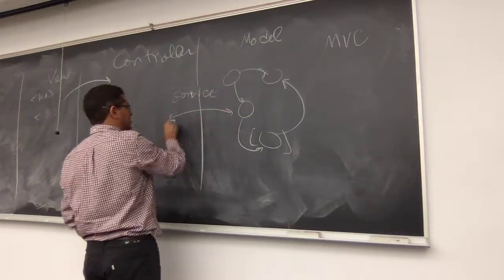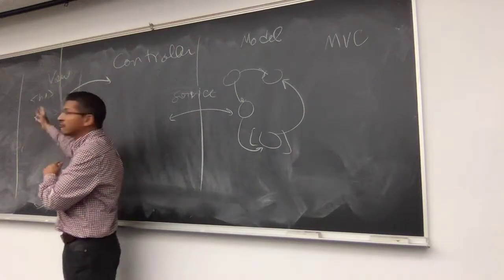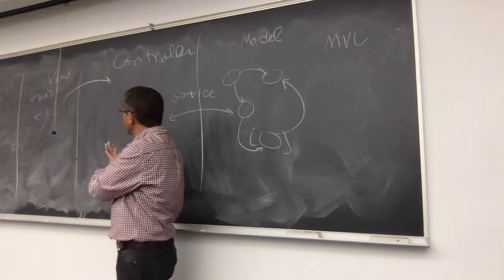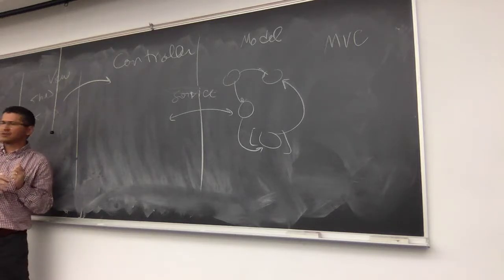1 6 angular architecture board